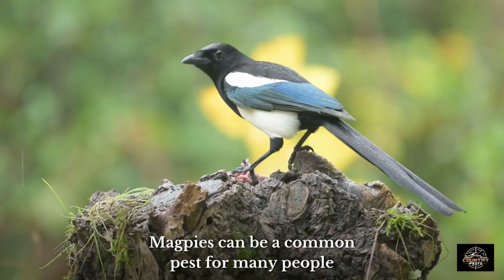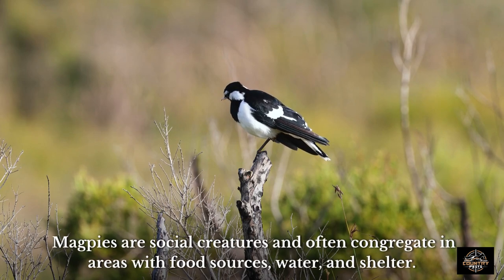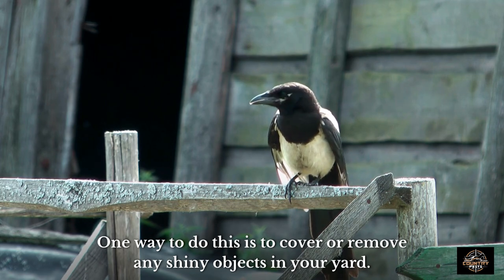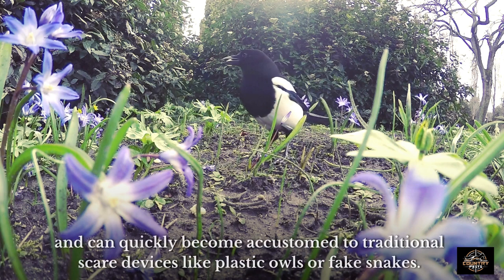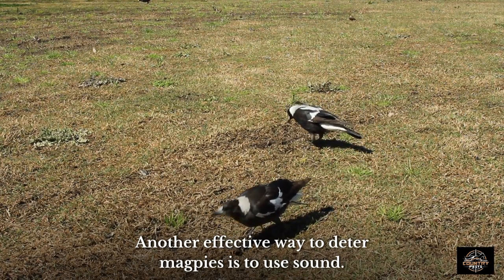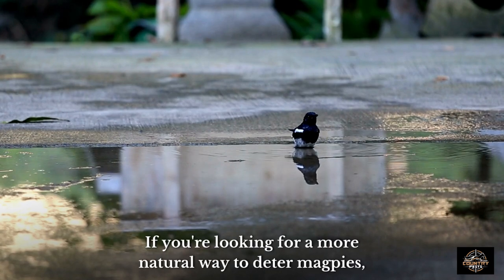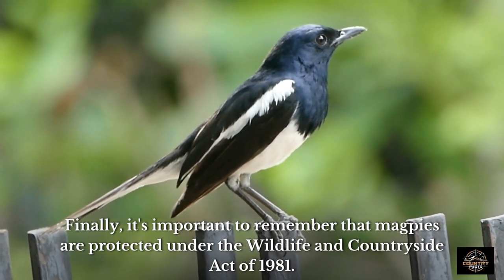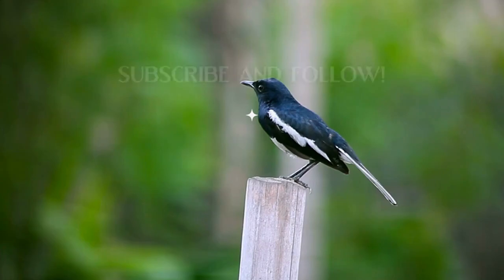How To Scare and Keep Magpies Away: Safe and Natural Deterrents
How To Scare and Keep Magpies Away

Are magpies causing damage to your property? Don't worry, we've got you covered! In this video, we'll show you some effective and humane ways to scare and keep magpies away. Learn how to eliminate their food sources, use scare tactics, and plant magpie-resistant plants to keep your yard magpie-free. Say goodbye to magpie pests with these easy tips and tricks.

🌐 Check out countrypests.com for more great articles!